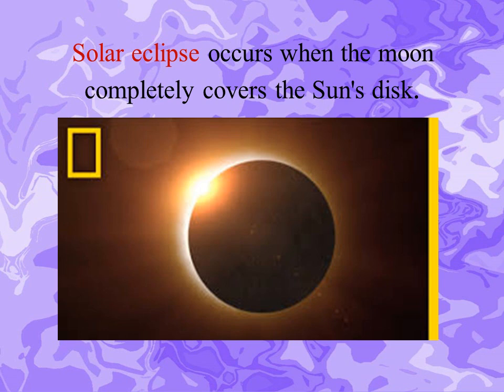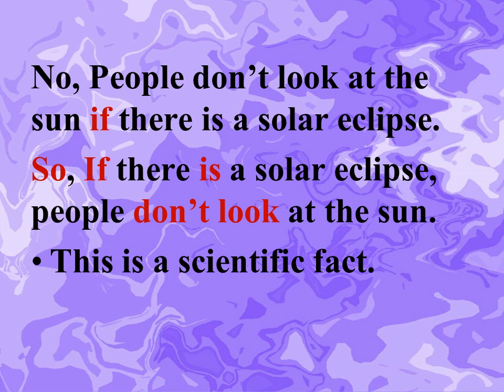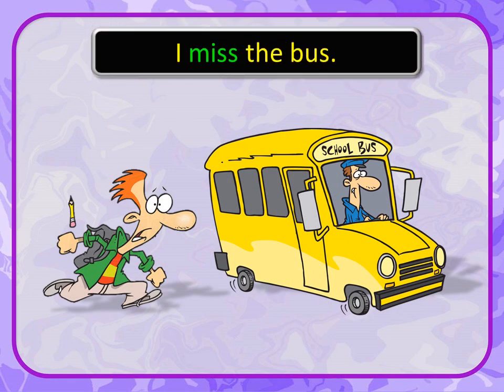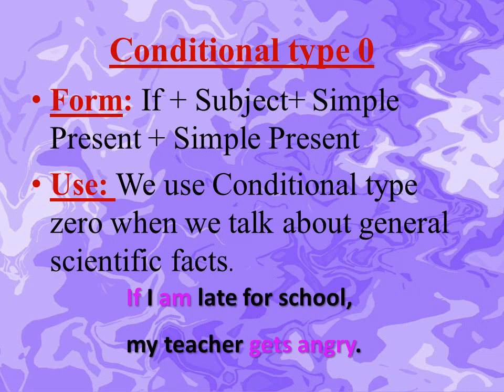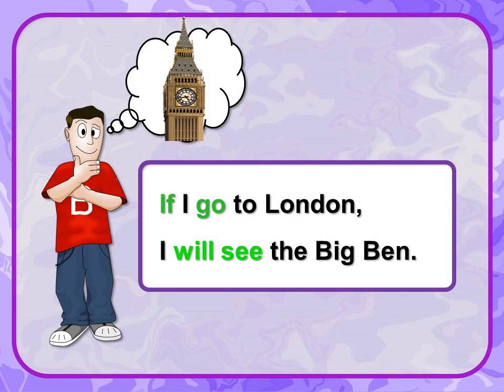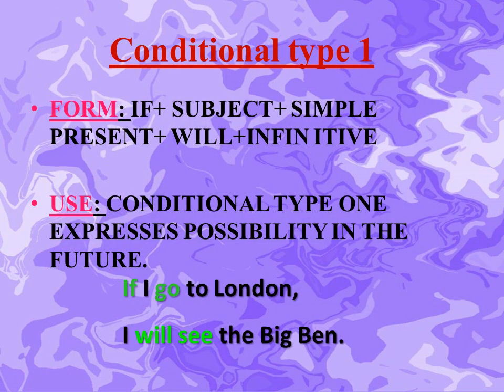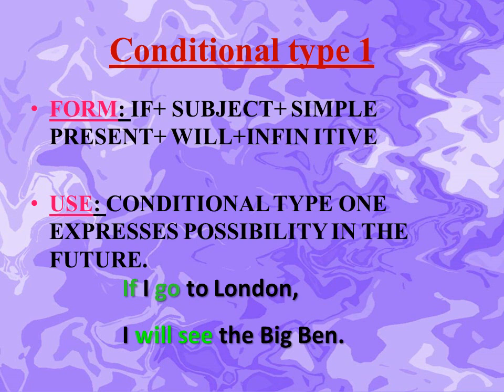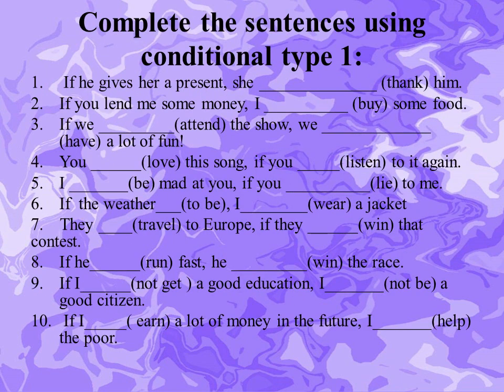CONDITIONAL TYPE ZERO & ONE PRESENTATION AND PRACTICE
A detailed explanation of Conditional type zero and One with Teacher Ouafaa